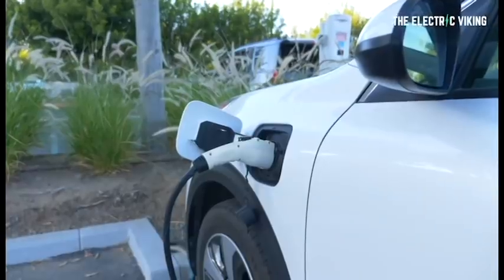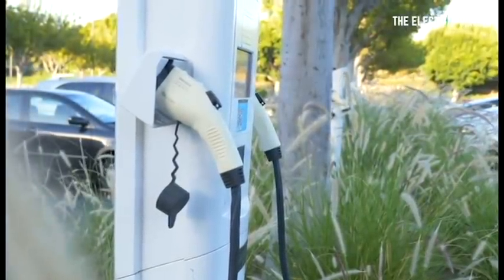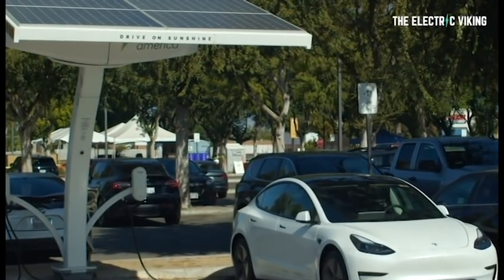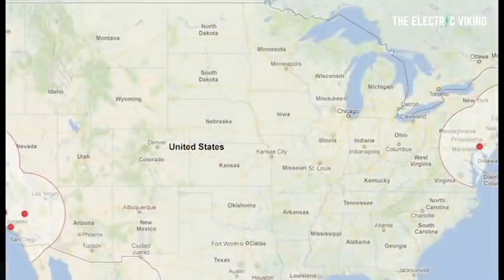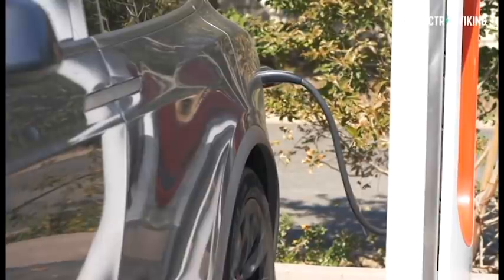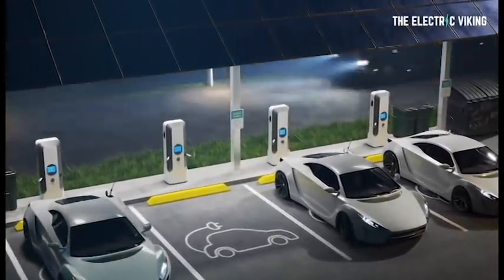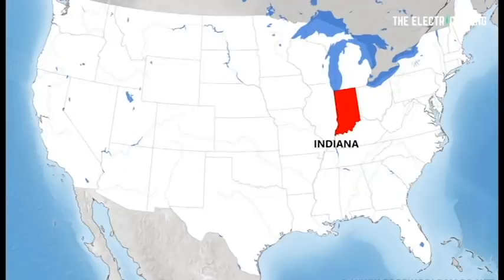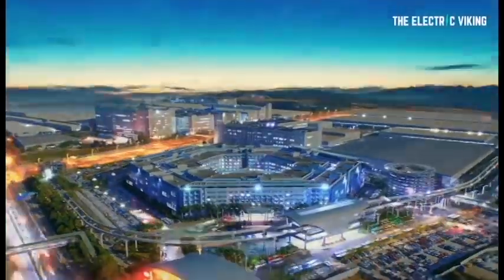5 facts on the United States electric charging network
5 facts on the United States electric charging network